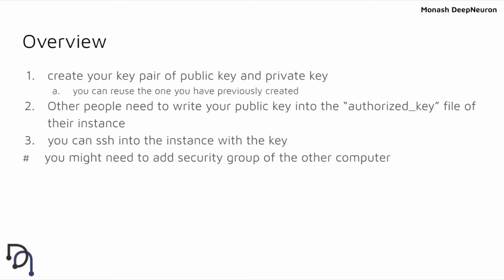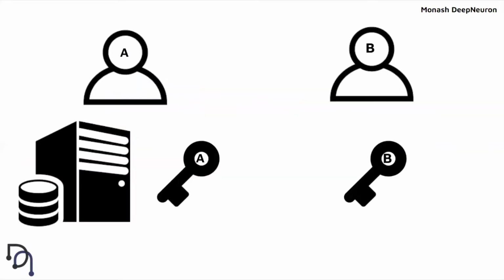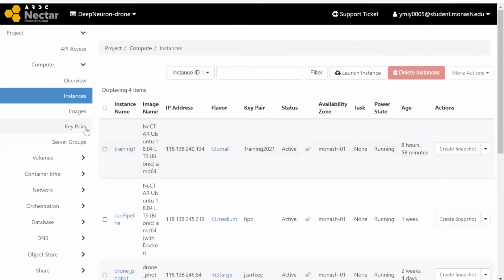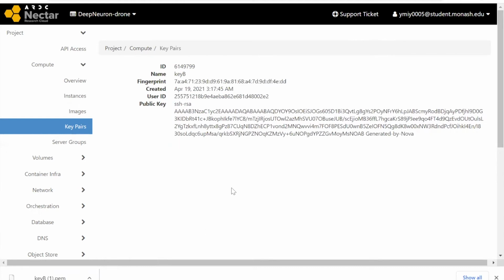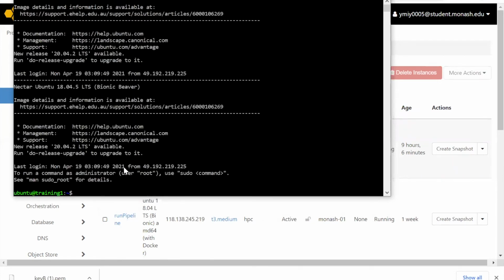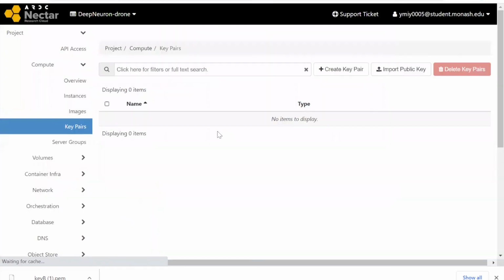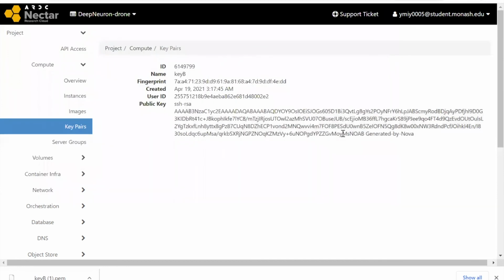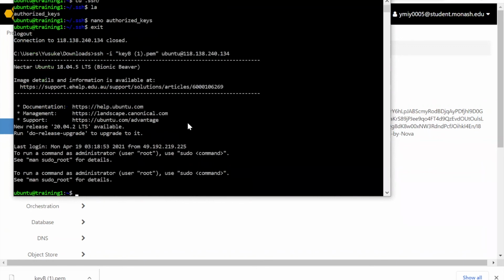1.3 Connect to the Instance Created by Others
Monash DeepNeuron HPC Training Series:
Nectar Cloud provides flexible scalable computing power to all Australian researchers, with computing infrastructure, software and services that allow the research community to store, access and run data, remotely, rapidly and autonomously.

In this video, you will learn about key paris and how to allow others to access your instance.